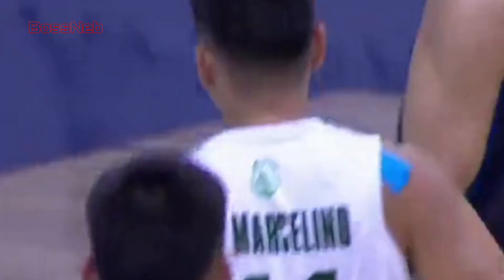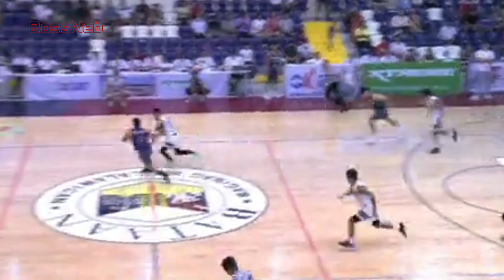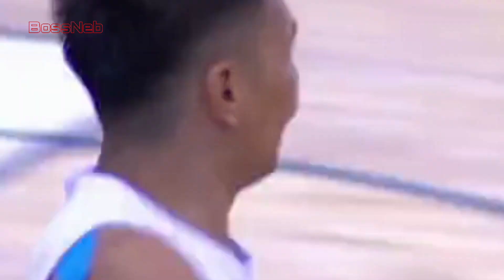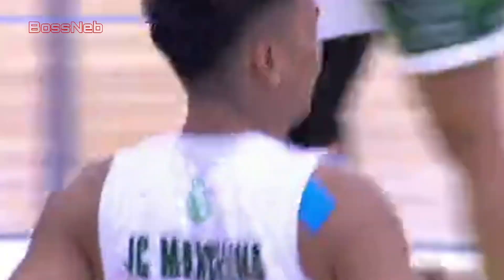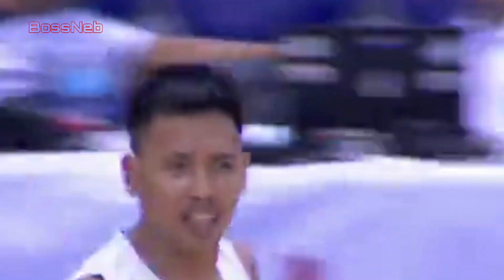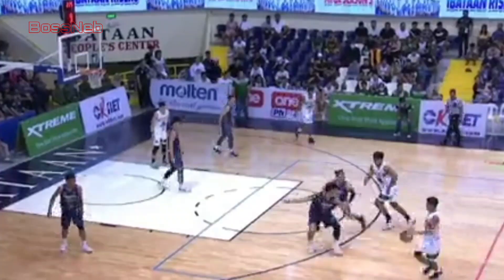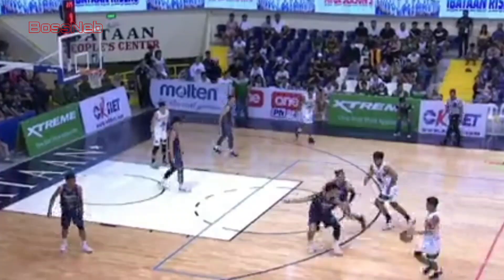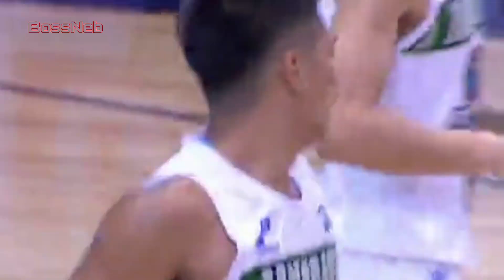Jaycee Marcelino | Best Player of The Game | 27 PTS 5 REB 3 AST | June 24, 2023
Zamboanga vs. Rizal Xentro Mall